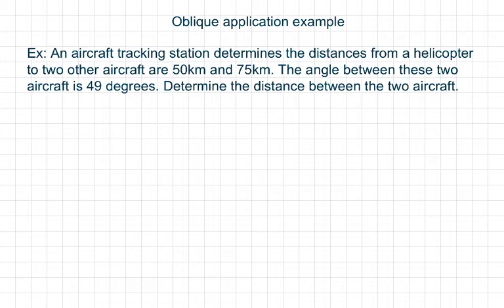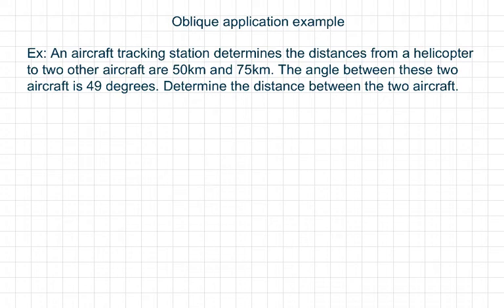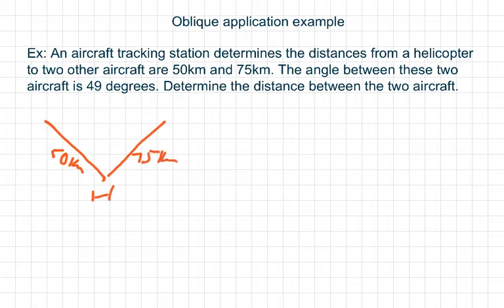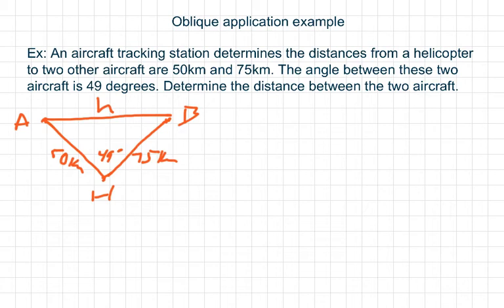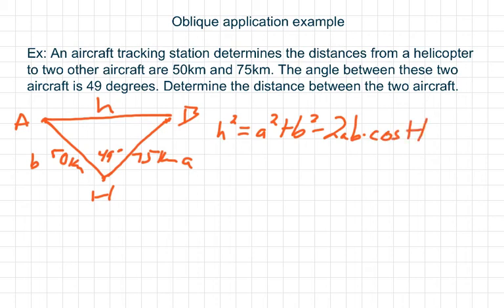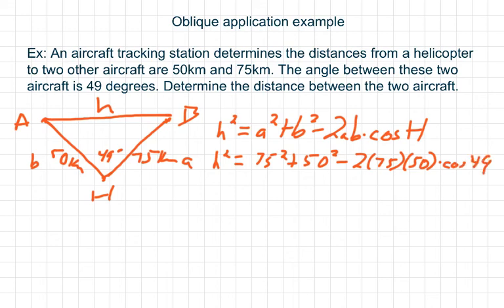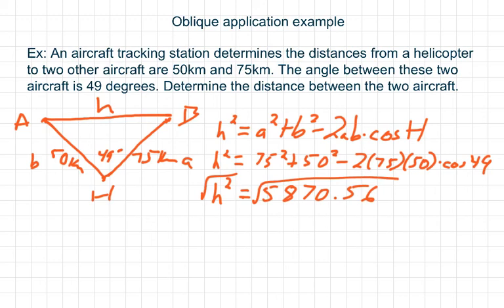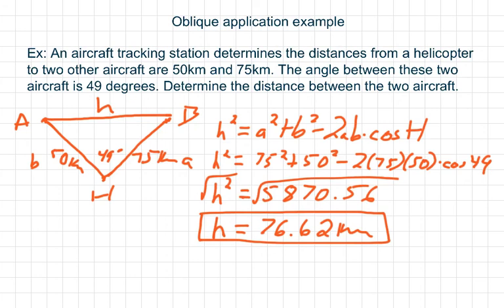Oblique trig applications